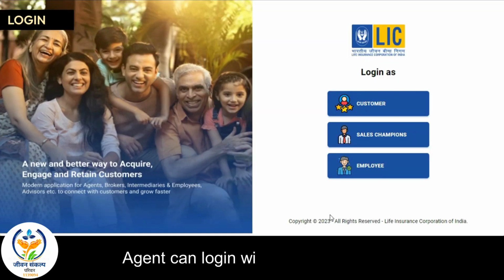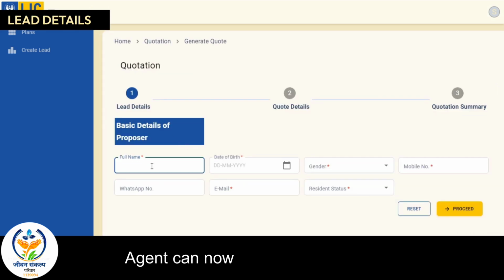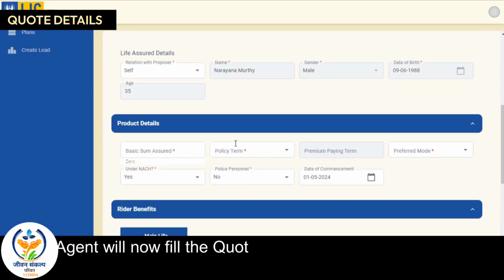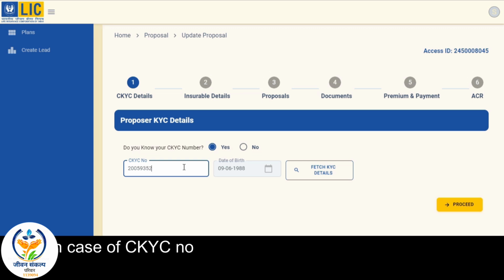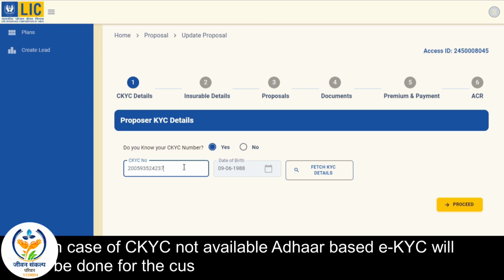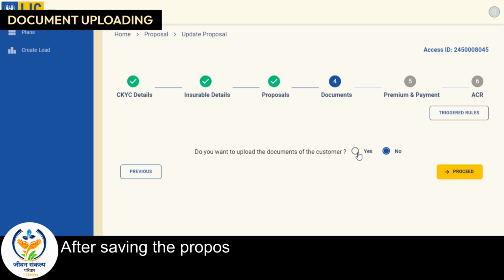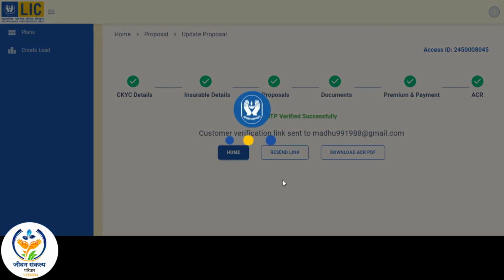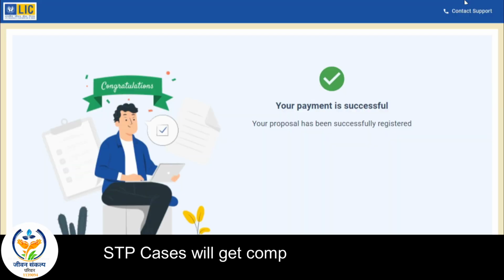LIC ANANDA 2.0.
how to Done an online Policy
LIC ANANDA APPLICATION INFORMATION
LIC 2.0 ANANDA
घरी बसून पॉलिसी कशी करायची यासाठी नक्की पहा हा विडिओ
जीवन विमा पॉलिसी
JEEVAN LABH, ANAND LAKSHYA
915/936/933/945/914/917/920/921/